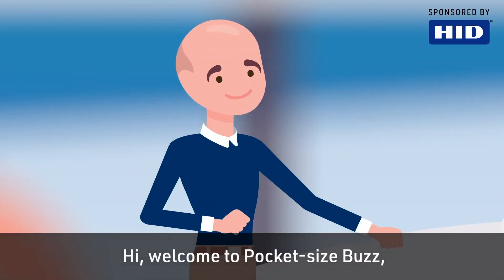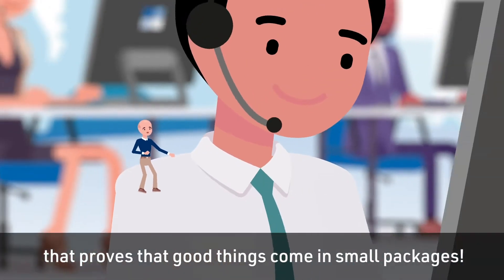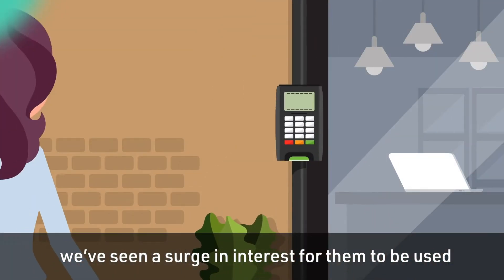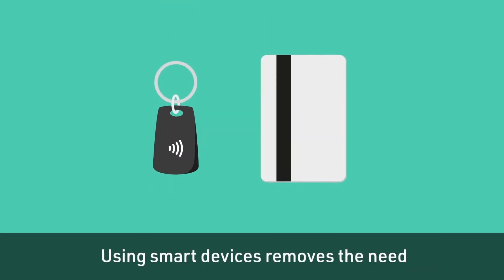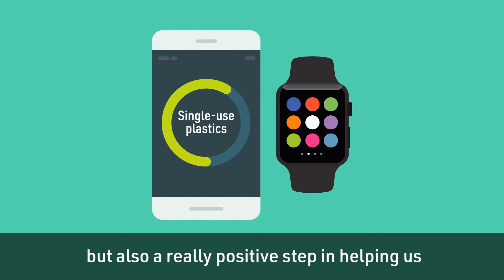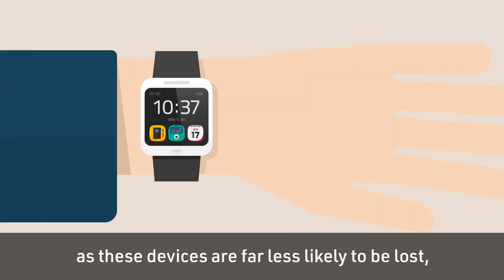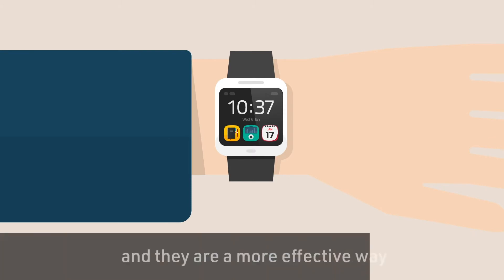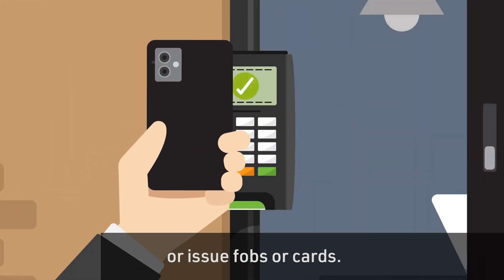Smart credentials for access control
By using smart devices as part of your Access Control solution, you can create operational efficiencies - reducing costs and enhancing your security.

HID Global has a range of smart credential access control solutions to suit a whole host of different applications